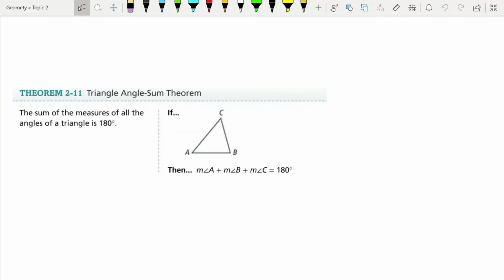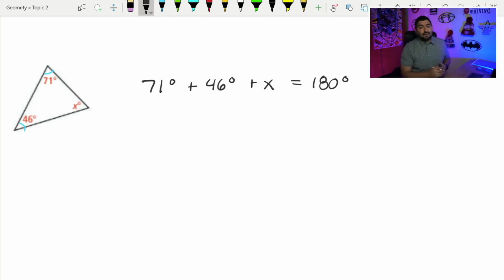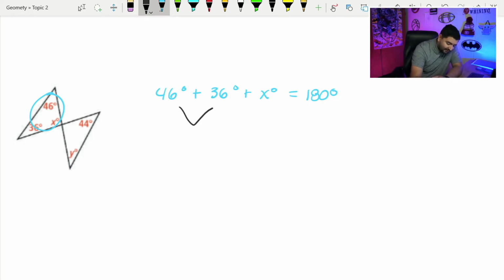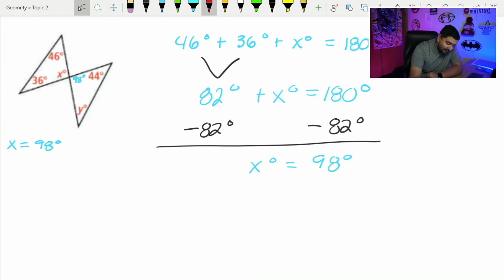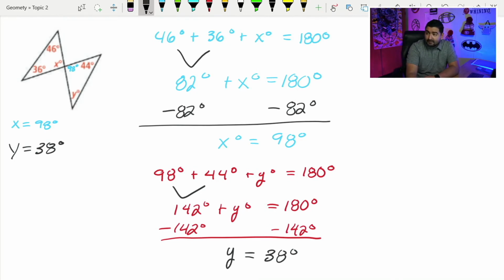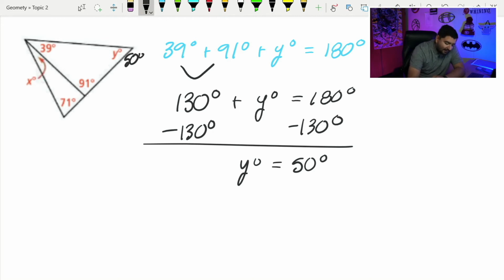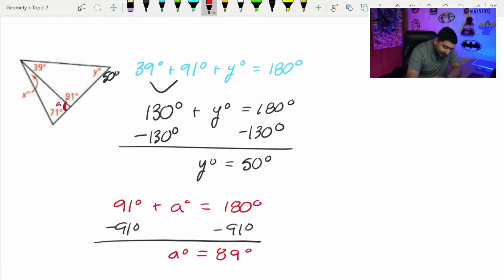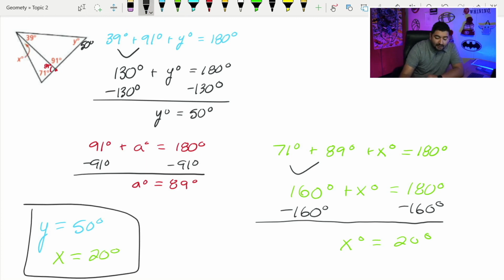Triangle Angle Sum Theorem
In this video you will learn how to use the Triangle Angle Sum Theorem.